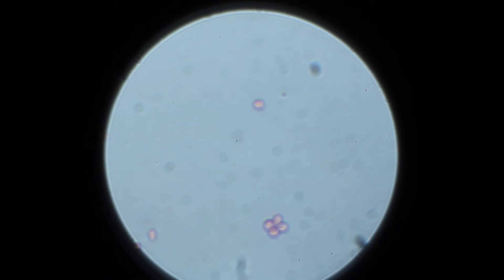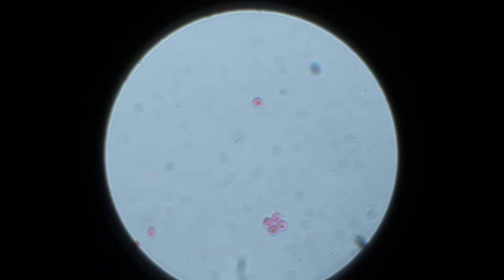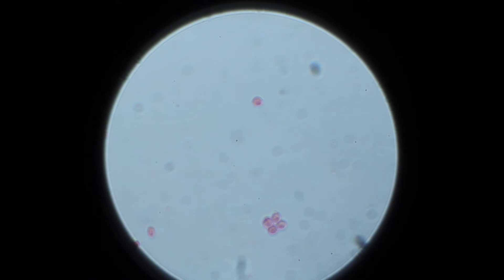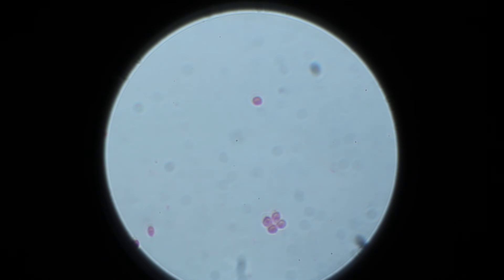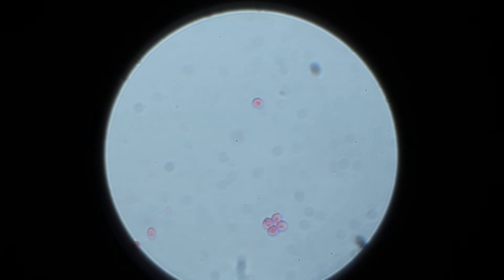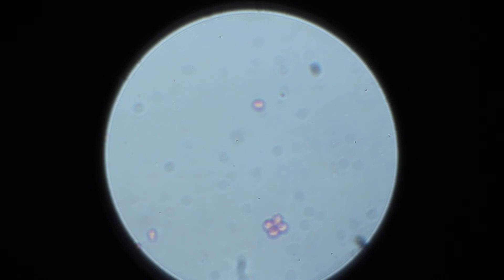Yeast with 100x oil immersion lens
The yeast were fixed on the slide, then stained with methylene blue for one minute, washed, then stained with eosin (red) for one minute, washed again, dried, then mounted under a cover slip.

Using a 100x oil immersion PLAN lens with a numerical aperture of 1.25, and a substage condenser with a numerical aperture of 1.25, and a blue filter in bright field illumination, the resolution of the resulting 400 nm light is:
(1.22 * 450 nm) / (1.25 + 1.25) = 220 nanometers.

Using a stage micrometer, I measured the smallest objects I could see (the organelles inside the yeast cell) at 240 nanometers, plus or minus about 30 nm. By eye I could see slightly smaller features than the camera (a Canon T2i) could distinguish.

The cells themselves are about 4000 nanometers (4 micrometers) across, and in the video are about 32 pixels across. So there are 8 pixels per micrometer, and the whole screen is 240 micrometers across (0.24 mm). If you are viewing at 1920x1080, and your screen is 15 inches wide, the magnification is 1,587.5.